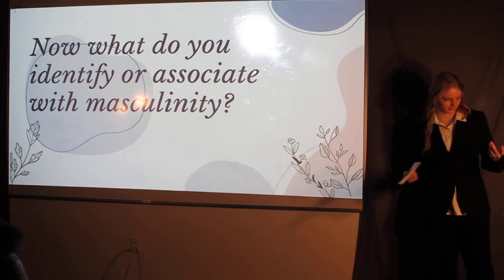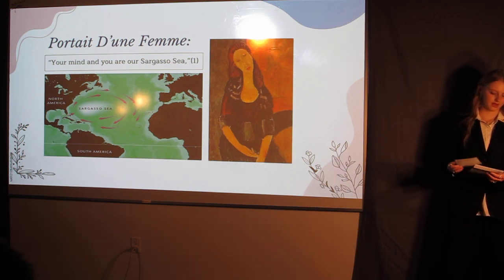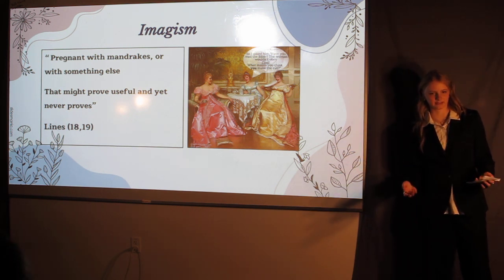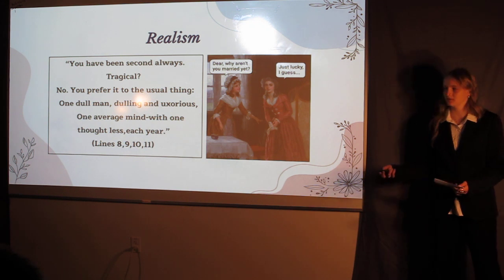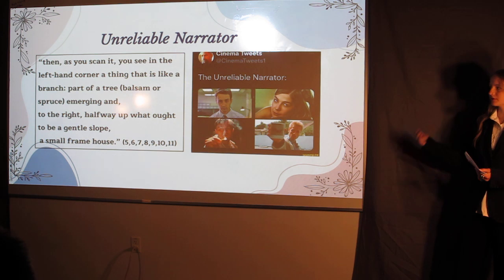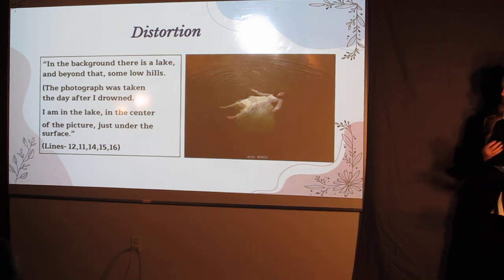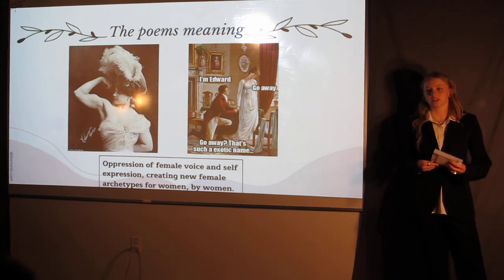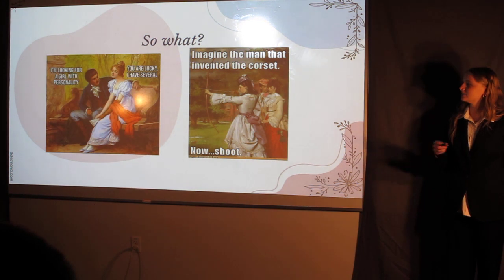2024- Bella Ogden Senior Talk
How do Ezra Pound's “Portrait D’une Femme” and Margaret Atwood’s “This Is A Photograph Of Me” represent the modern and postmodern depiction of societal gender roles?